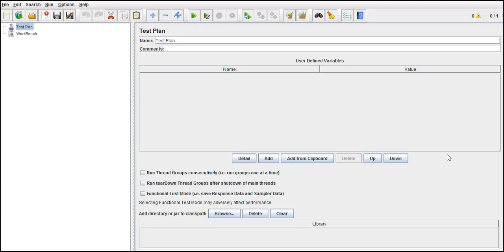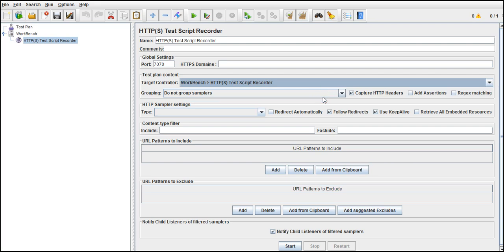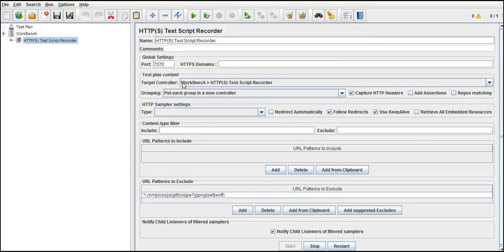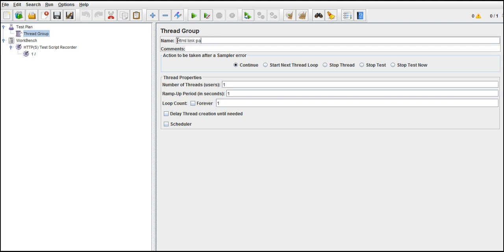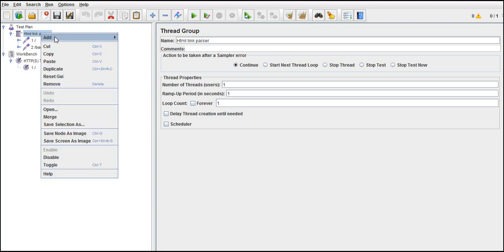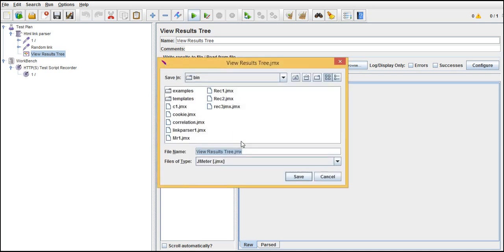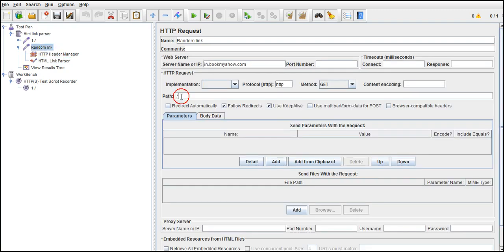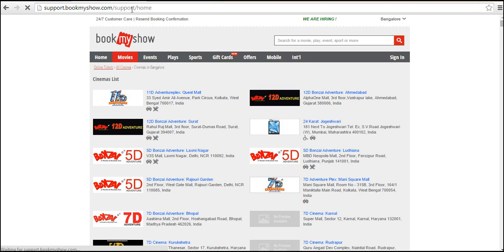Jmeter HTML link parser-Part30